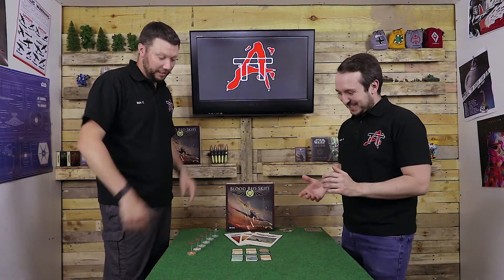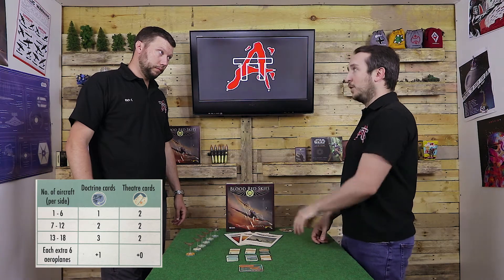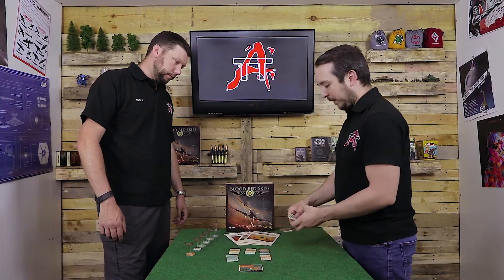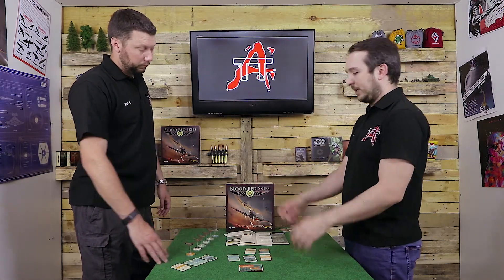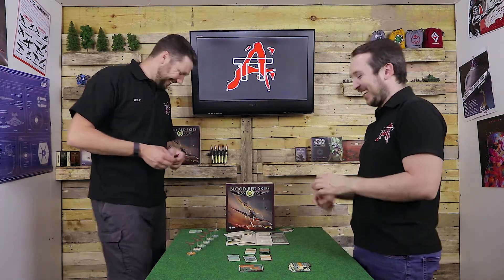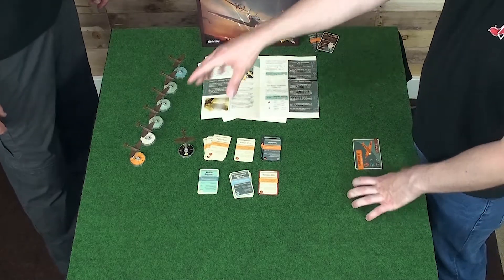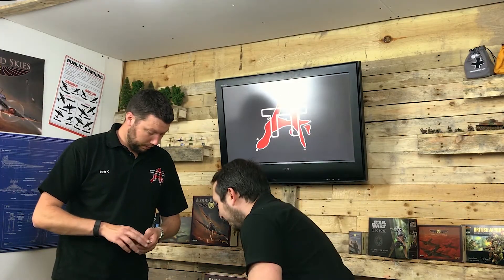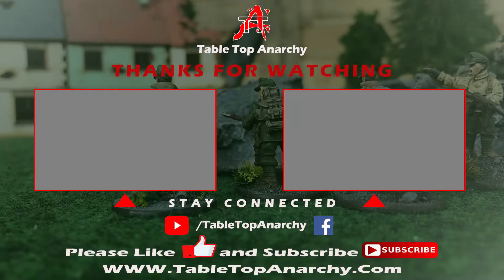How to Play Blood Red Skies Pt8 - Cards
In this series we will be taking a look at the game play elements of Blood Red Skies from Warlord Games.
In this episode we are taking a look at how you build your card deck for your squadron.

GRAPHICS: Free Green HD